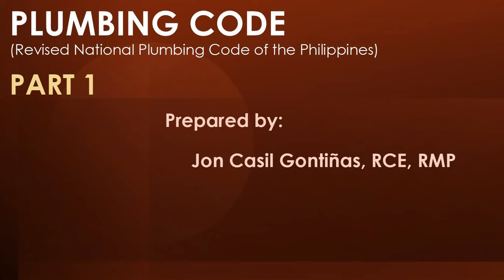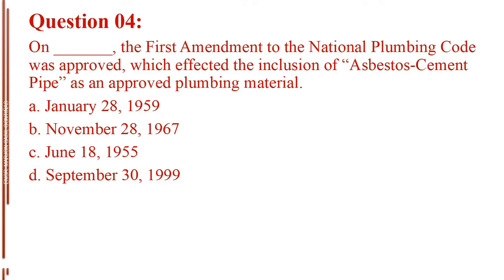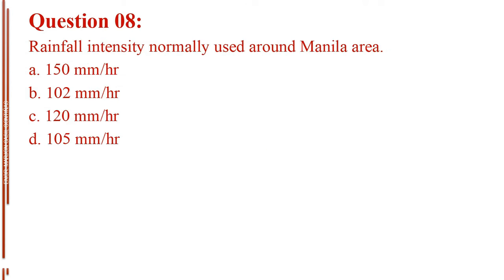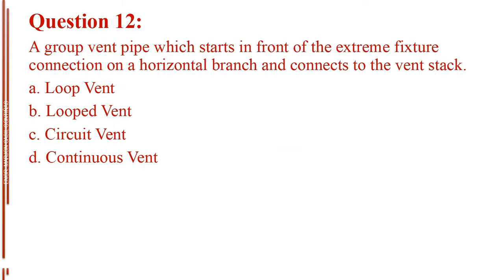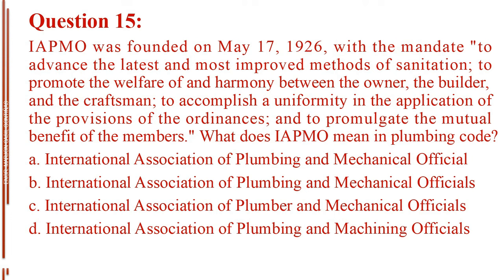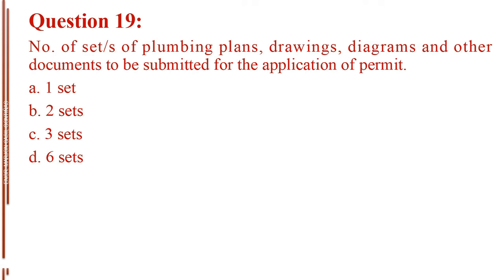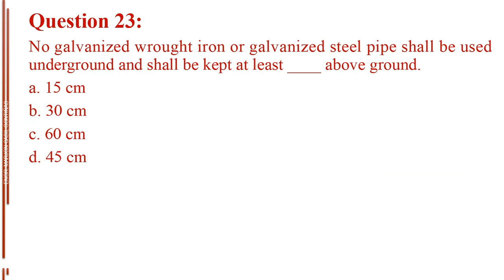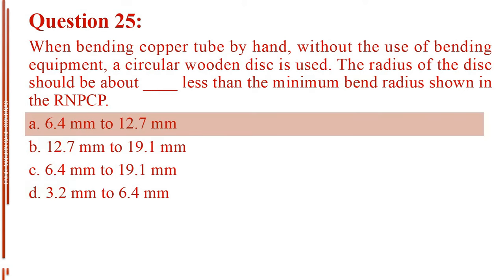Part 1 Plumbing Code | Master Plumber Licensure Exam Refresher | JON GONTIÑAS